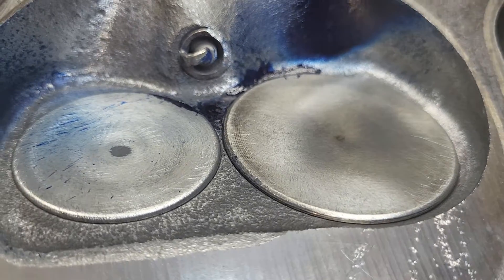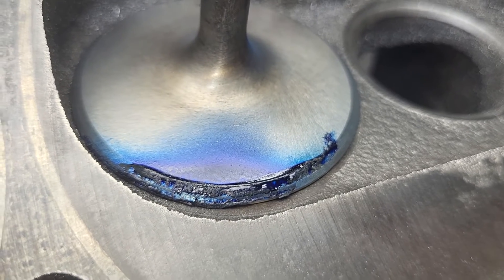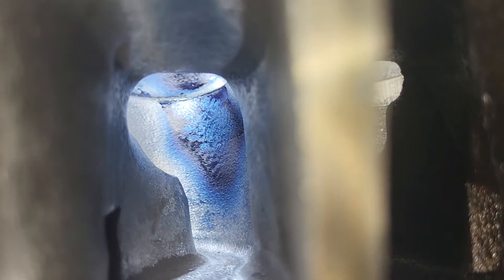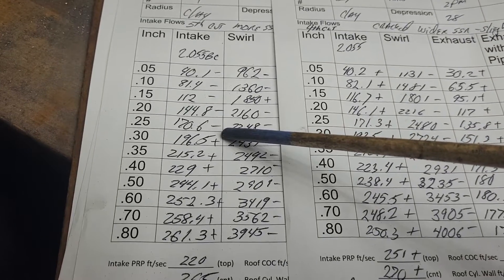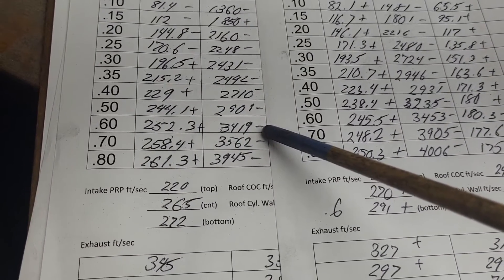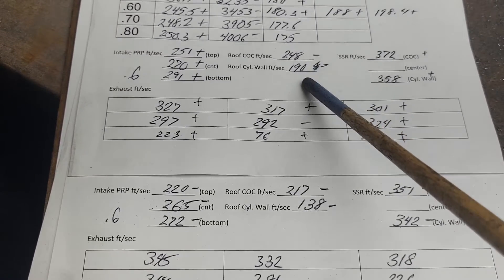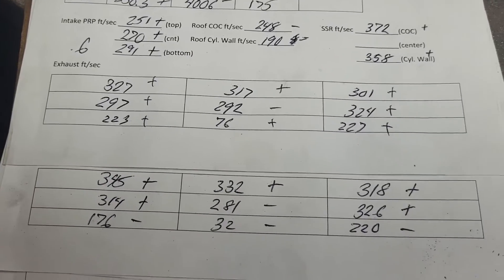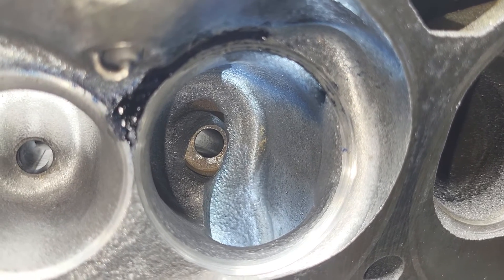6. Chevy 193 TBI swirl port cylinder heads. Fifth cut TBI Mission Impossible 9 sec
Adding area to intake ssr, increasing exhaust throat ratio. Winner or loser?